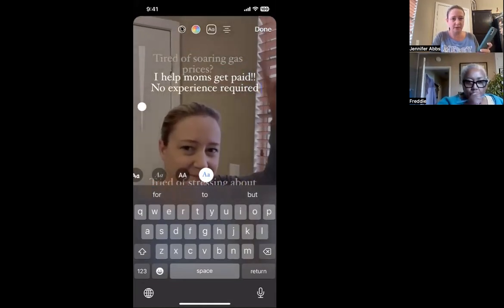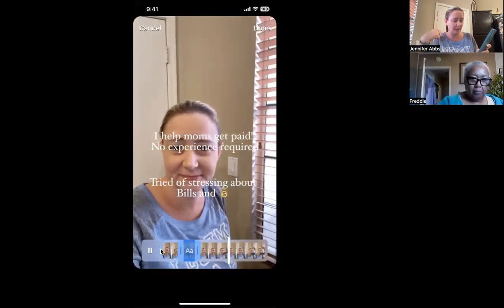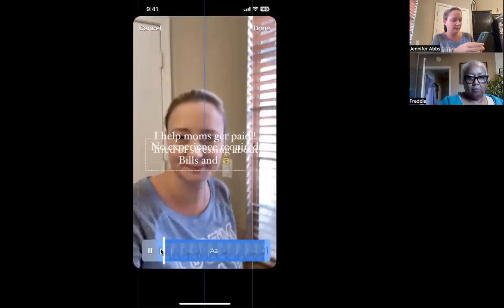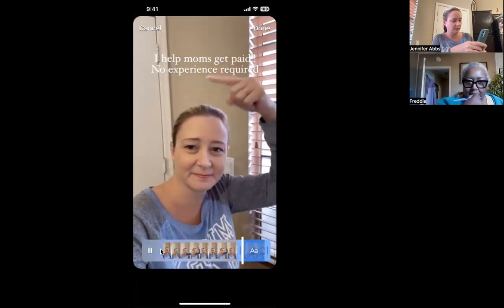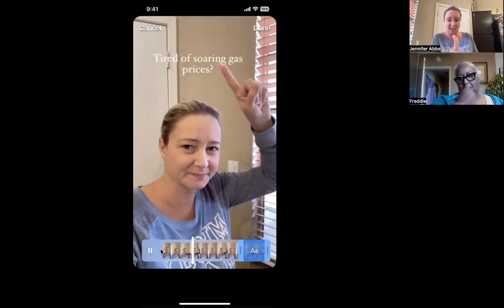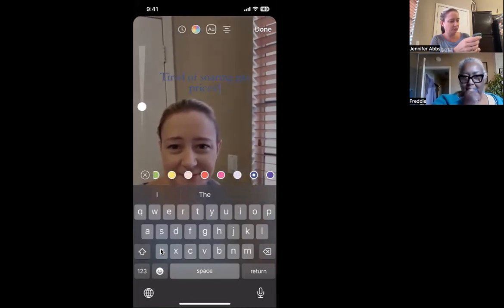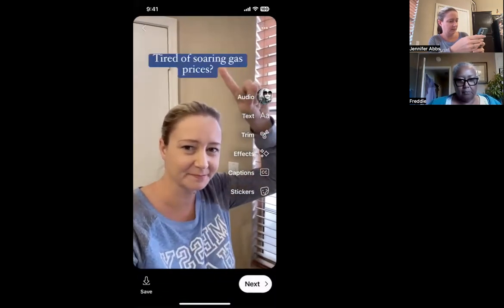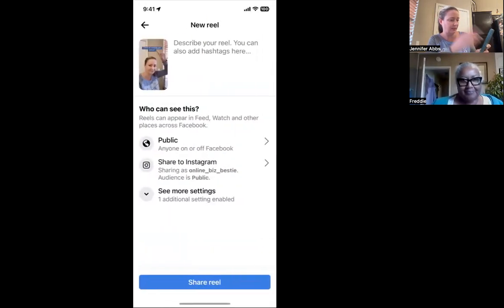How To Make A Reel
Comment any questions, Ill answer all of them :)